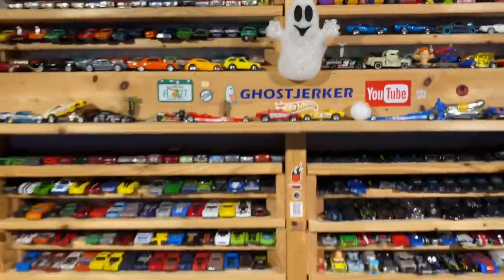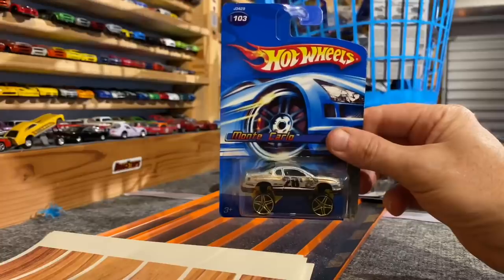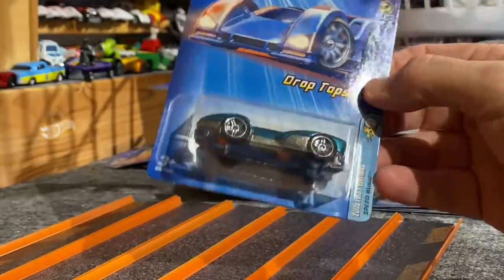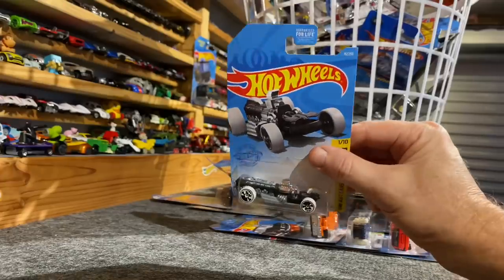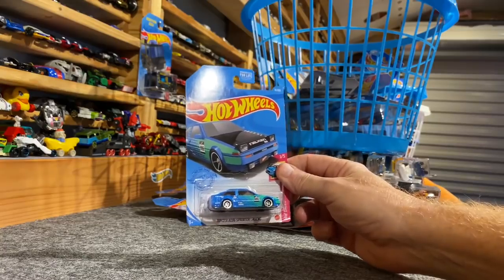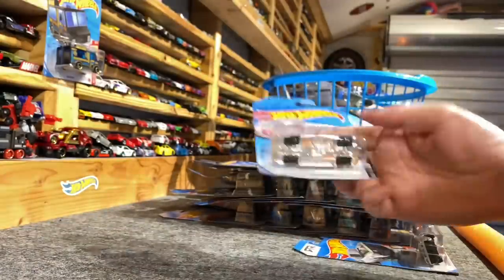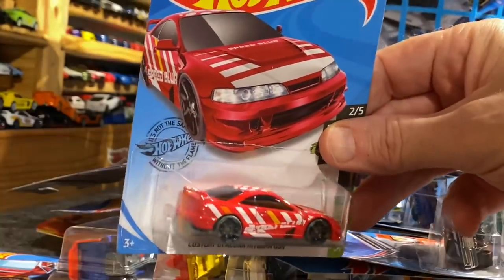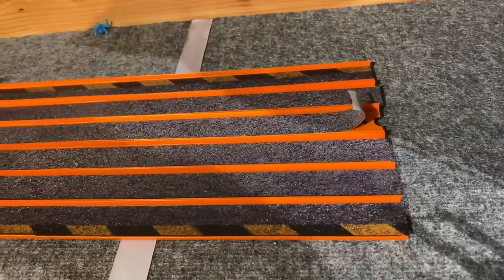HOT WHEELS "PINEWOOD DERBY" | DECIDE YOUR RIDE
Die cast drag racing on the 1/64th scale 1/4 mile. The Super 6 Lane will be covered with our DRAGSTRIPS (PINEWOOD). Decide your ride in the comments below. Choose one car or if specified a group of cars. 216 Hot Wheels for the race. See you on Race Day!

DRAGSTRIPS (PINEWOOD)